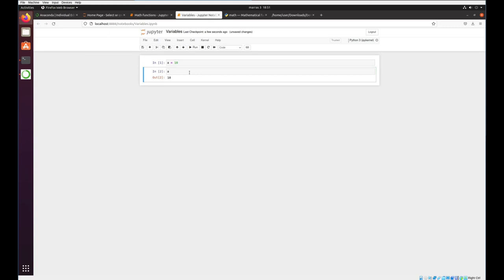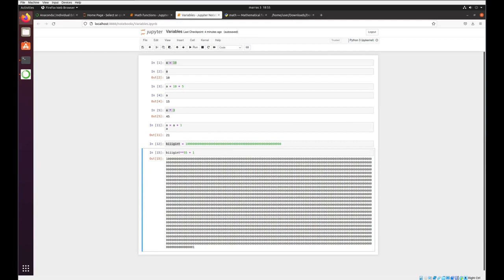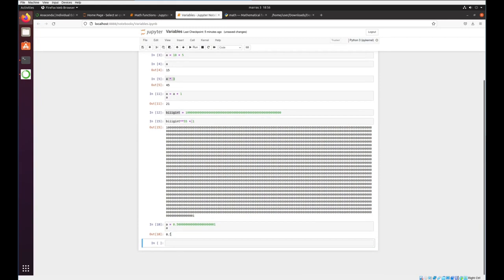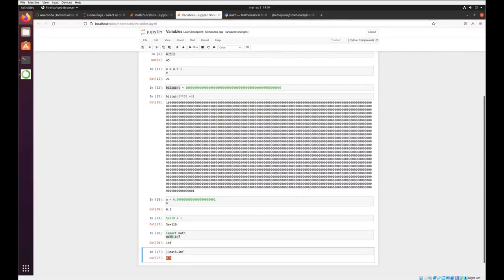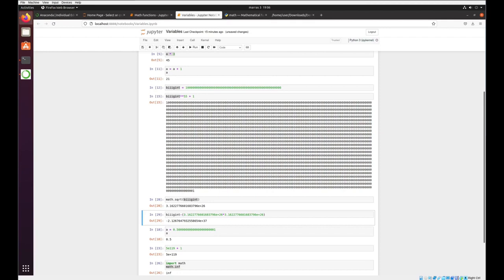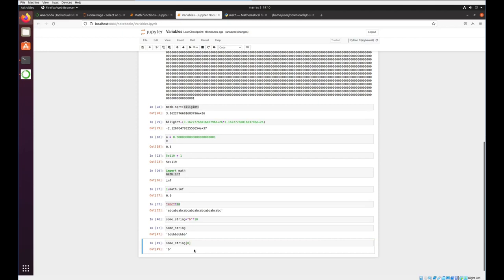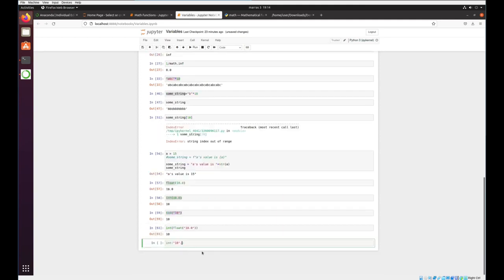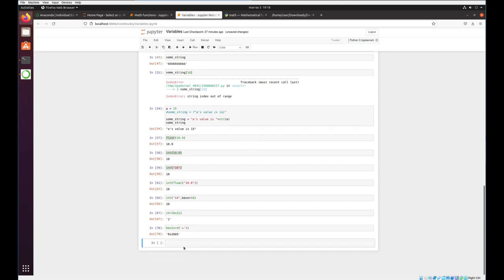Variables and data types in Python - Python for Computational Science [2022]. #8